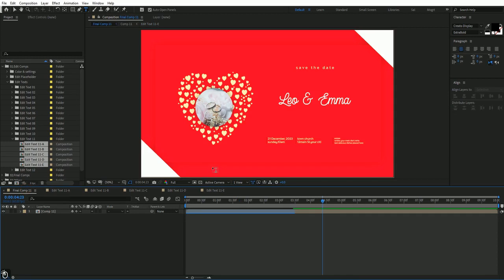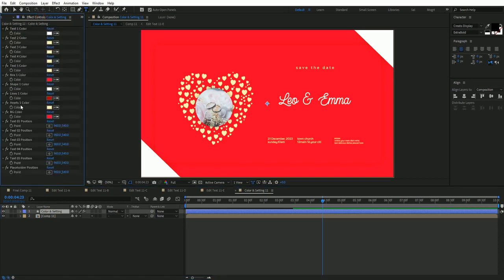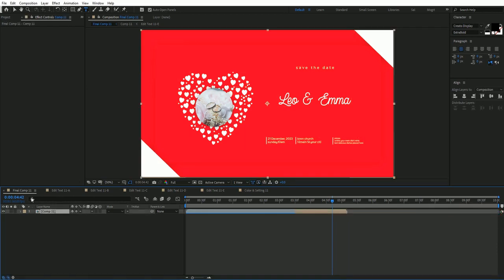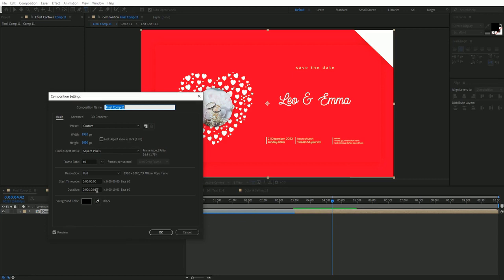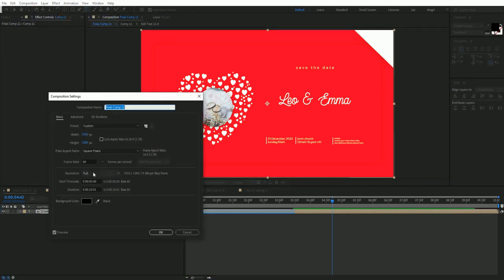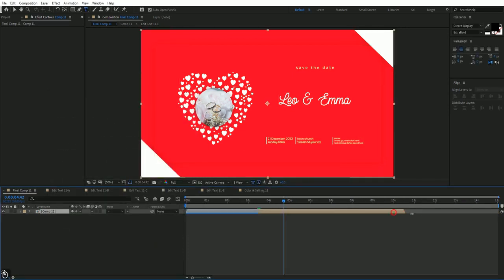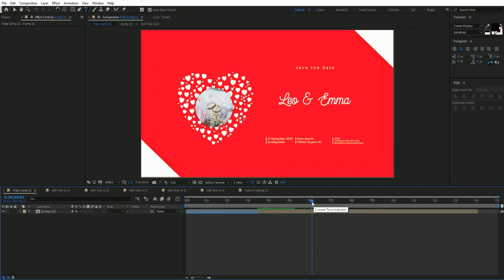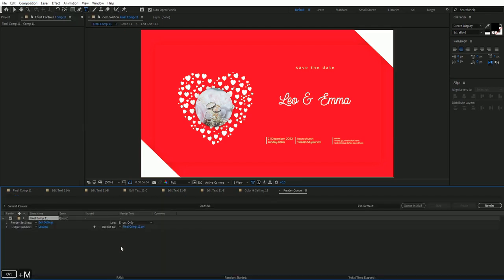Wedding Invitation Card Tutorial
Features:

- Resizable (in 16:9 Acpect ratio)
- 12 Items (6 Horizontal Comp, 6 Vertical Comp)
- Universalizer Controller Included (Compatible with any language of AE)

Controls Features:

- BG Color control